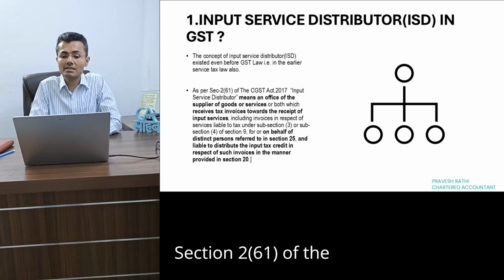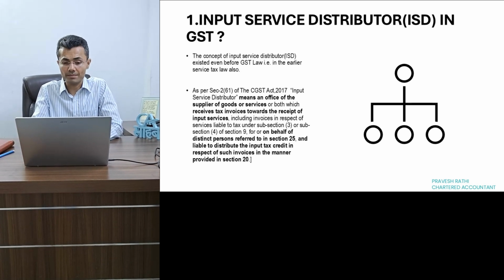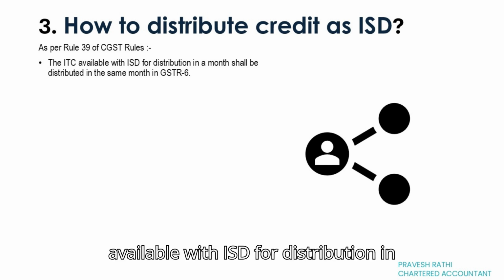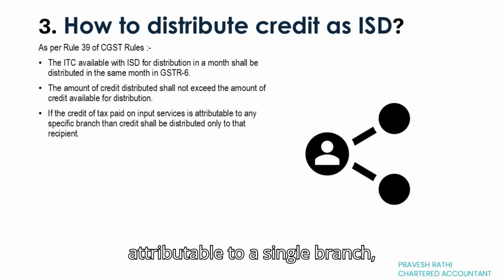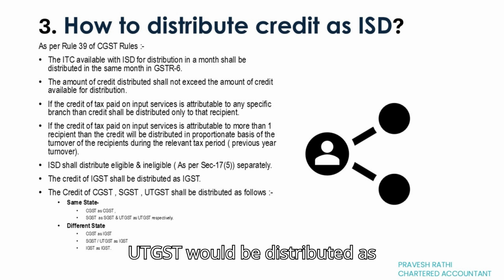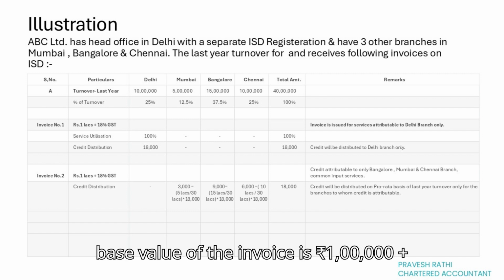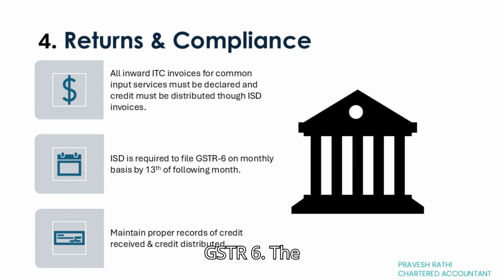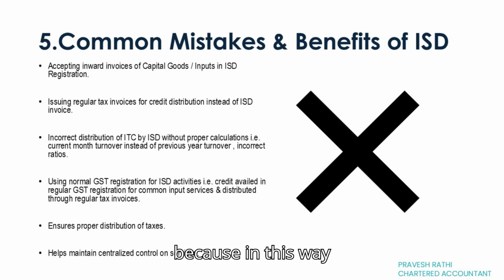Input Service Distributor (ISD) in GST | Explained in Under 20 Minutes by CA Pravesh Rathi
In this video, CA Pravesh Rathi explains the complete concept of Input Service Distributor (ISD) under the GST law in India in a simple and practical manner.

Learn:
✅ What is an Input Service Distributor (ISD)?
✅ When and why ISD registration is required
✅ How to distribute input tax credit (ITC) under Rule 39
✅ Common mistakes made by businesses
✅ Benefits of following the ISD mechanism correctly
✅ ISD compliance and return filing process (GSTR-6)

This video is ideal for:

GST practitioners

Finance professionals

Business owners with multi-state operations

CA, CS, and CMA students

📊 Key Topics Covered:
00:00 – Introduction
00:06 – ISD Concept & Definition (Section 2(61), CGST Act)
01:11 – When to Register as ISD
02:01 – How to Distribute ITC (Rule 39)
04:01 – Example: ABC Ltd.
05:31 – Returns & Compliance (GSTR-6)
06:31 – Common Mistakes & Benefits
08:01 – Conclusion & Contact Info